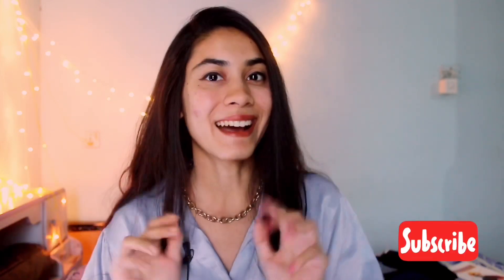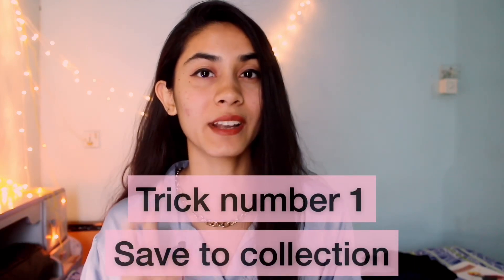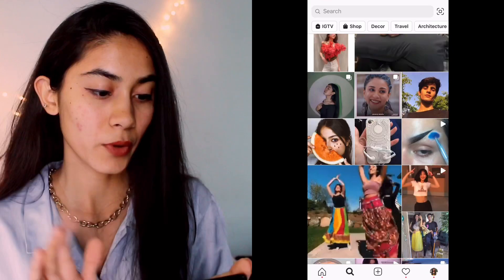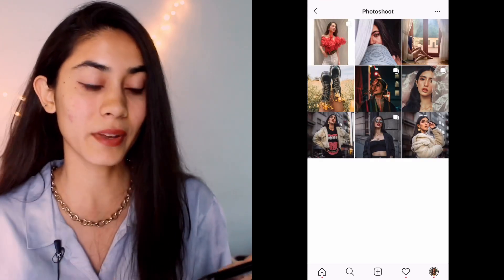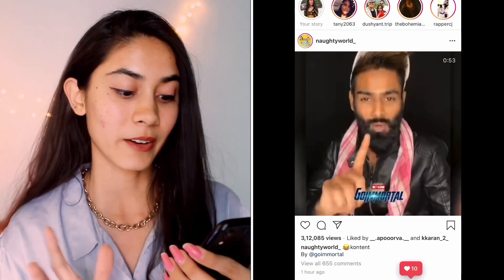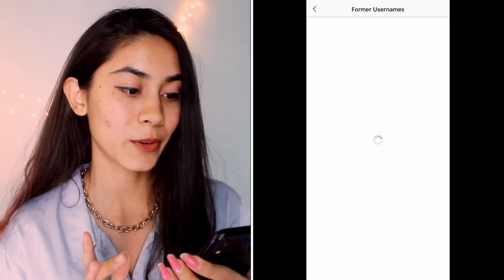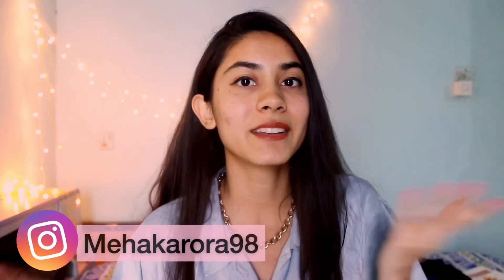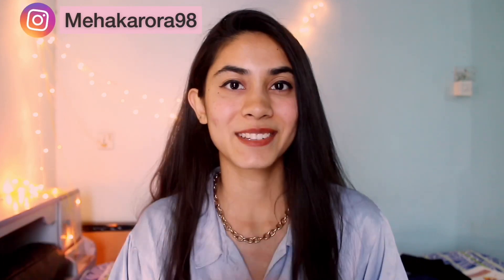INSTAGRAM TRICKS AND TIPS YOU PROBABLY DON’T KNOW ABOUT 😳 ! Get replies from whoever you want.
Namastè you alll !!! How are you ? Bored with the same Instagram ? Try these tricks to enhance your Instagram !!
How to save pictures on Instagram
How to save videos in the Instagram App
How get replies from celebrities
How to know about any person on Instagram
How to enhance stories
How to put up a story on Instagram